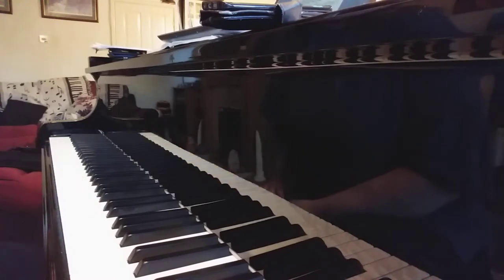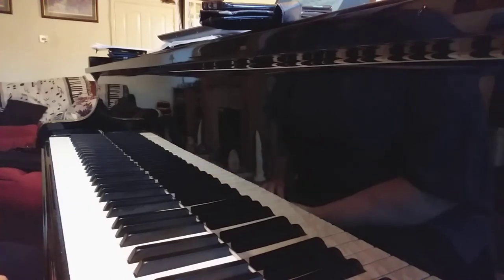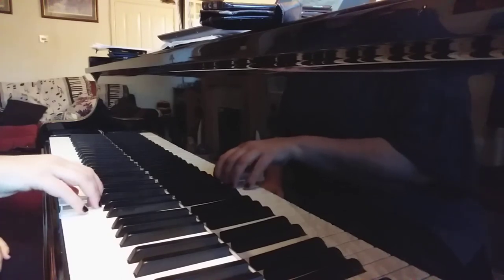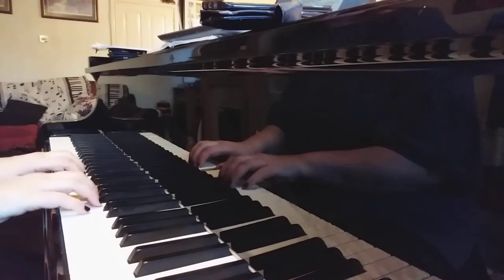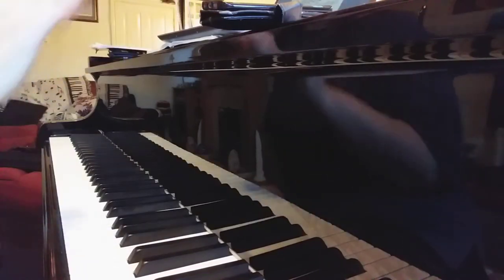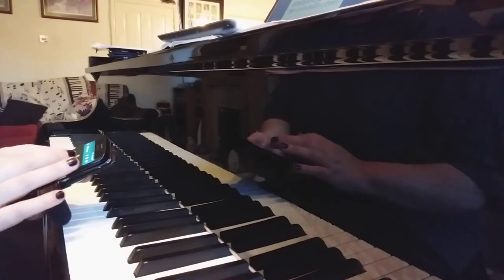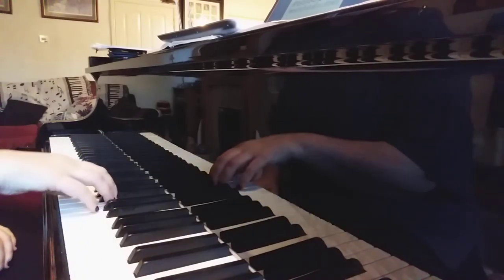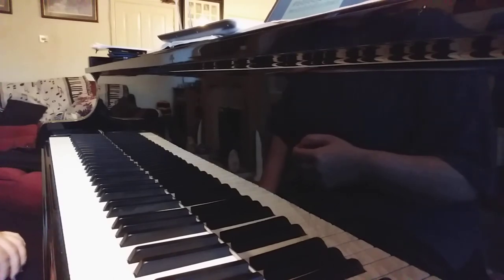Thru Central Park Tutorial for the metronome to the quaver and dotted crotchet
The app I use is Metronome beats on Android, free version.

Hope this helps explain the differences in the two metronome styles I would use for this piece. The picture in the older book is the ideal one to imagine as you are playing it. I often use the analogy of sitting on a park bench watching the carriage pass with maybe a leaf stuck to the wheel. The beat and feel should be like the leaf rotating as the carriage passes.

Good luck with the piece.

🏢 6 - 8 Melbourne Street Stalybridge SK15 2JE

Book a music lesson with a Music Academy teacher on this

If you would like a lesson by SKYPE or at our Stalybridge studios send a message

you can find many resources for music teaching for all ages.

Links to our other music websites can be found on Music Academy Hub.

where you can participate in our groups.

Stalybridge Music Academy is a part of Triquetrae Limited. Company number 10553981